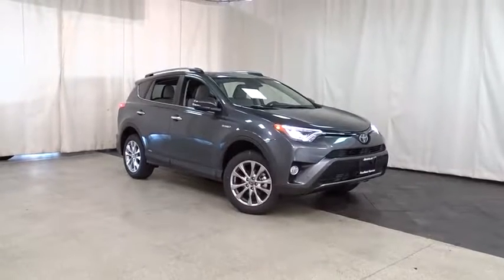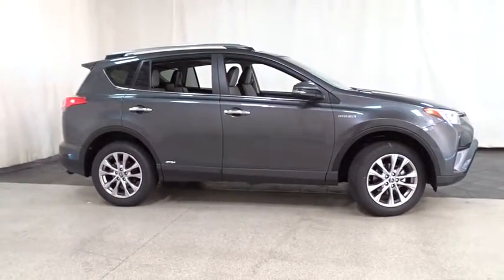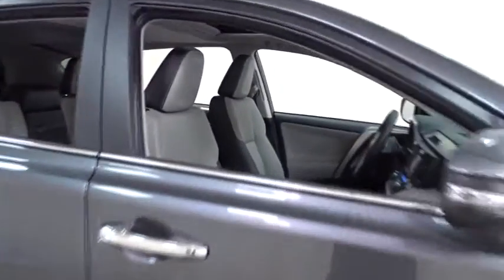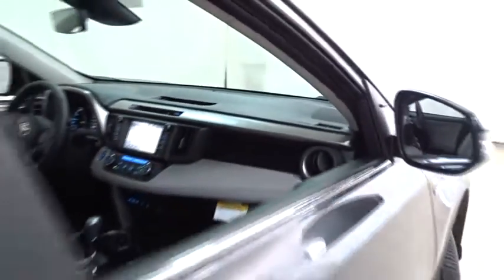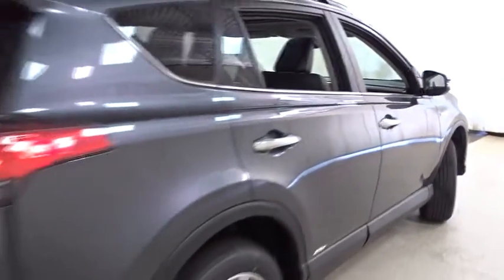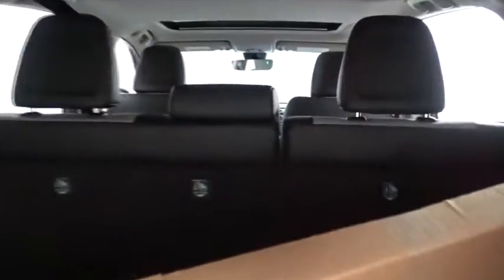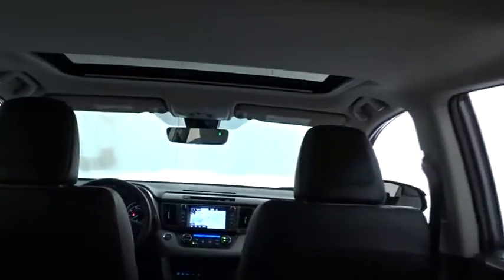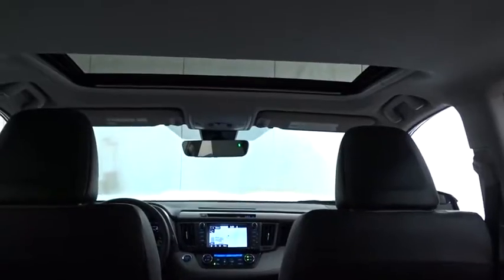2017 Toyota RAV4 Hybrid Des Plaines, Elmhurst, Schaumburg, Chicago, Naperville, IL T48208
2017 Toyota RAV4 Hybrid
2017 Toyota RAV4 Hybrid Limited - Stock#: T48208 - VIN#: JTMDJREV9HD060693

Bredemann Toyota
1301 W Dempster St

ALL WEATHER LINER PACKAGE  -inc: Cargo Tray  All Weather Floor Liners,TONNEAU COVER,All Wheel Drive,Power Steering,ABS,4-Wheel Disc Brakes,Brake Assist,Locking/Limited Slip Differential,Aluminum Wheels,Tires - Front Performance,Tires - Rear Performance,Temporary Spare Tire,Sun/Moonroof,Sun/Moon Roof,Heated Mirrors,Power Mirror(s),Integrated Turn Signal Mirrors,Rear Defrost,Privacy Glass,Variable Speed Intermittent Wipers,Rear Spoiler,Power Liftgate,Power Door Locks,Fog Lamps,Daytime Running Lights,Automatic Headlights,AM/FM Stereo,Navigation System,Satellite Radio,MP3 Player,Bluetooth Connection,Back-Up Camera,Auxiliary Audio Input,HD Radio,Steering Wheel Audio Controls,Power Driver Seat,Pass-Through Rear Seat,Bucket Seats,Heated Front Seat(s),Driver Adjustable Lumbar,Seat Memory,Rear Bench Seat,Adjustable Steering Wheel,Trip Computer,Power Windows,Leather Steering Wheel,Keyless Entry,Keyless Start,Universal Garage Door Opener,Cruise Control,Adaptive Cruise Control,Climate Control,Multi-Zone A/C,Premium Synthetic Seats,Driver Vanity Mirror,Passenger Vanity Mirror,Auto-Dimming Rearview Mirror,Mirror Memory,Smart Device Integration,Engine Immobilizer,Stability Control,Traction Control,Front Side Air Bag,Lane Keeping Assist,Lane Departure Warning,Rear Parking Aid,Blind Spot Monitor,Cross-Traffic Alert,Tire Pressure Monitor,Driver Air Bag,Passenger Air Bag,Front Head Air Bag,Rear Head Air Bag,Passenger Air Bag Sensor,Knee Air Bag,Child Safety Locks